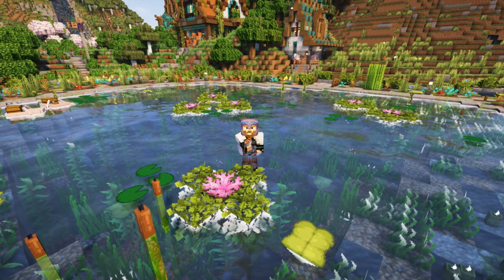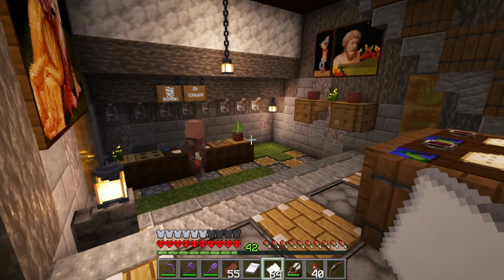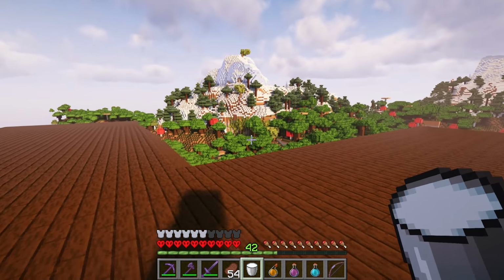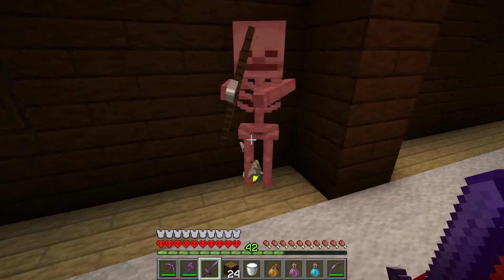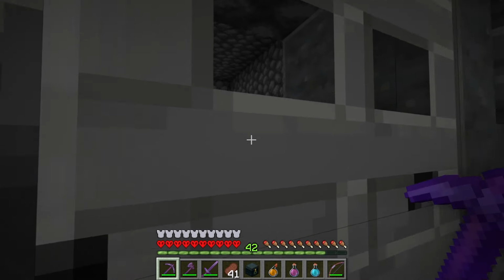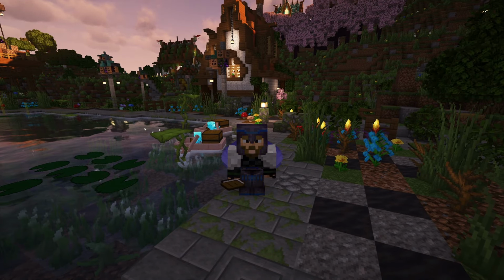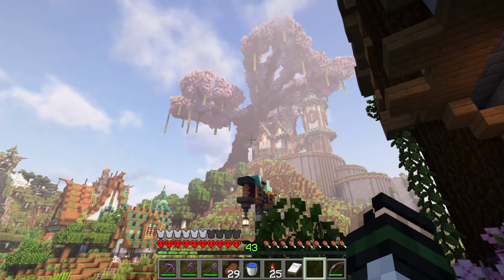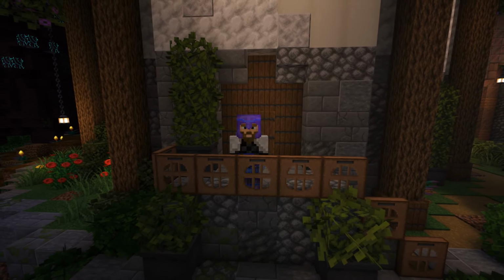Crafting a Stunning Hilltop Home in Hardcore Minecraft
This episode of our Hardcore Minecraft series has me struggling with frogs and tropical fish before making use of our new cartographer to enable a first time trip to the nearest woodland Mansion. Watch me build the long promised Manor House on the hill and let me know what you think of the village progress so far.

In this series I have a number of lifestyle/aesthetic mods included, for example, 3d models on some crafted items, connected glass, bushy leaves and the like, I won't list them all here, they're just for fun. There are no gameplay or progression altering mods included.

► Shaders: Complimentary Reimagined Shaders
►Textures: Faithful 32X